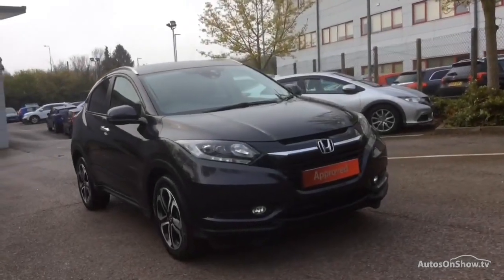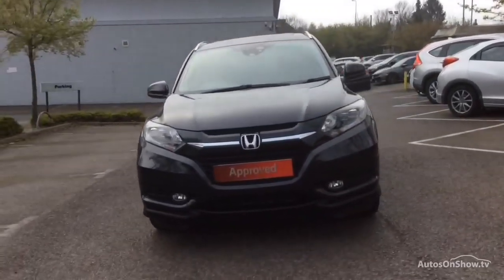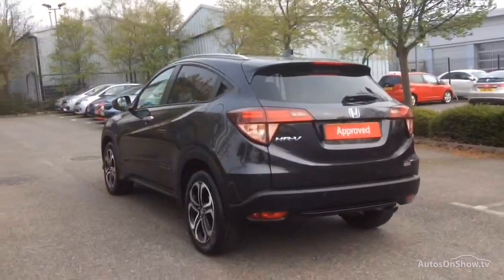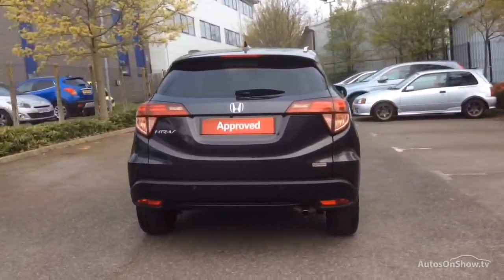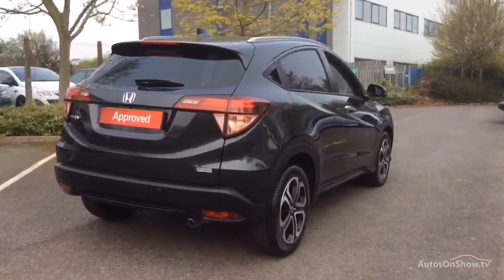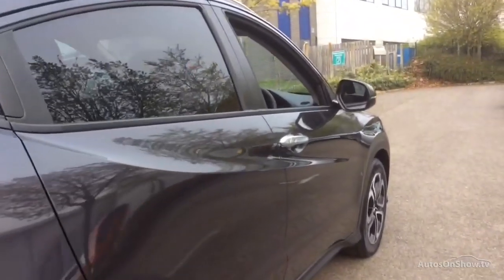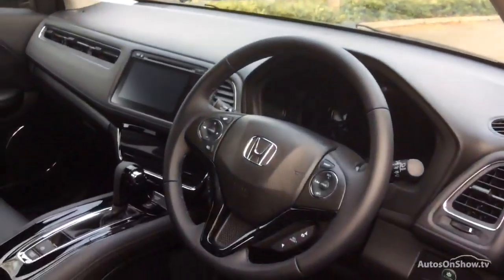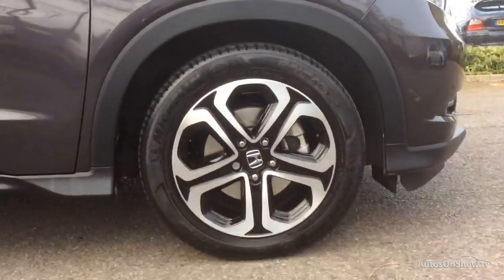HONDA HR-V I-VTEC EX BLACK 2017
2017 HONDA HR-V I-VTEC EX HATCHBACK PETROL, in BLACK